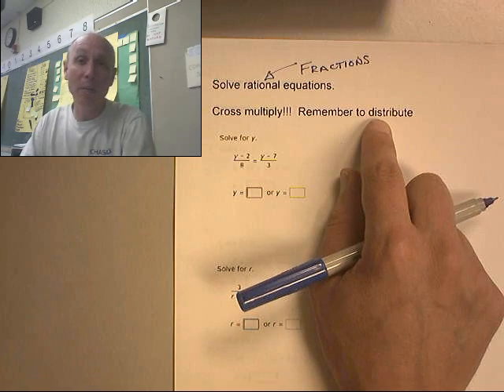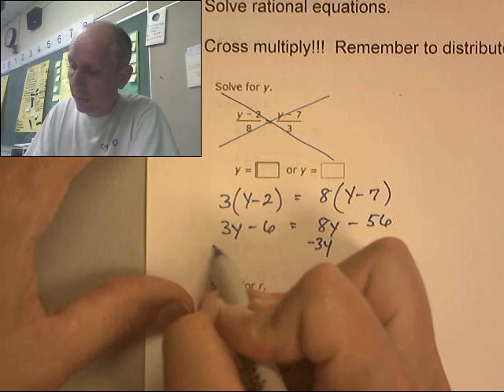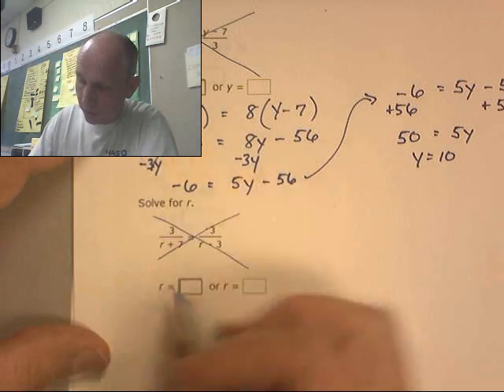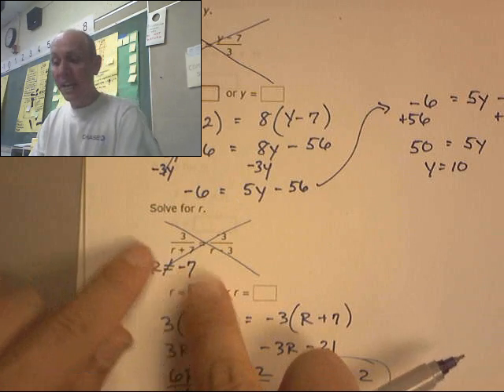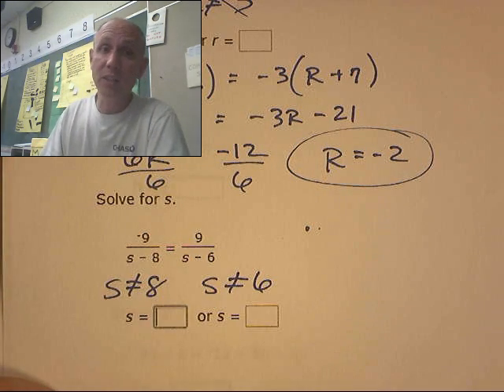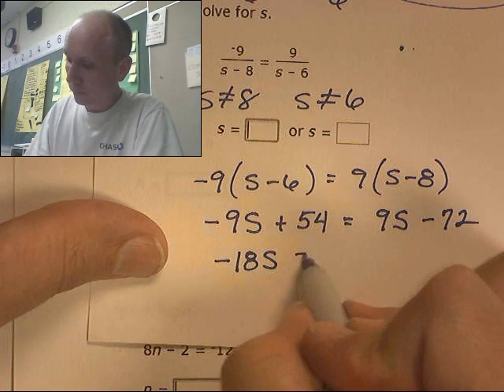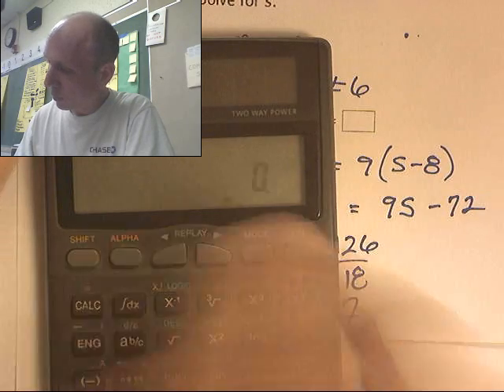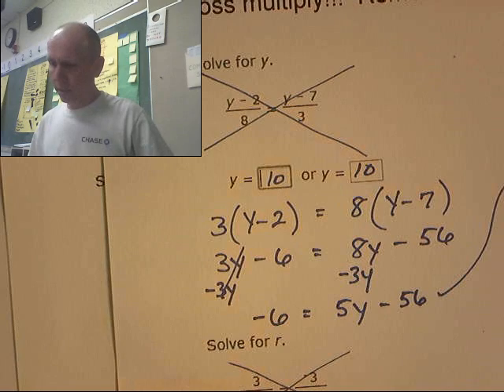IXL alg gg.7 solve rational equations